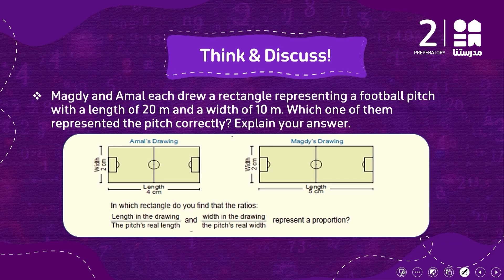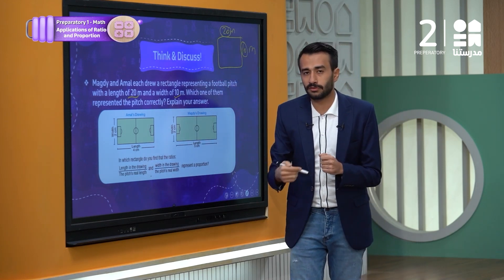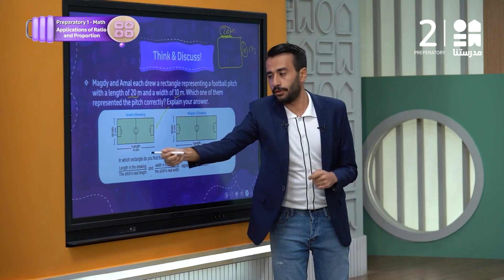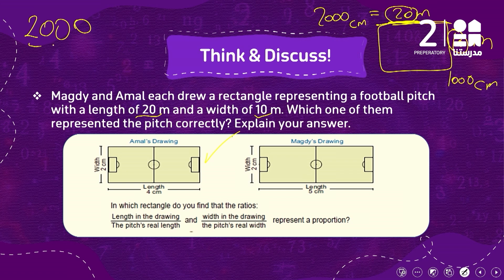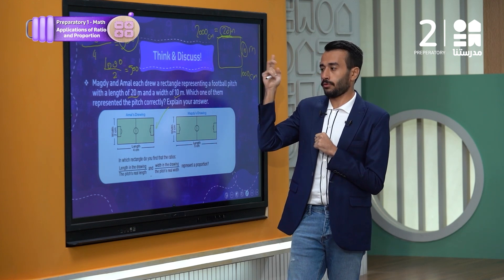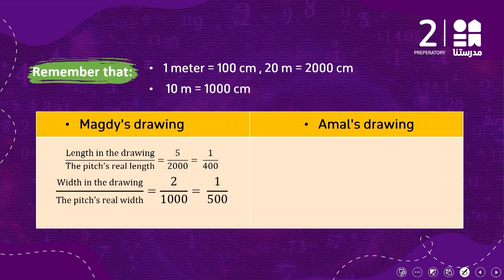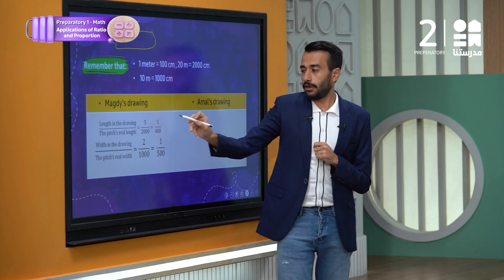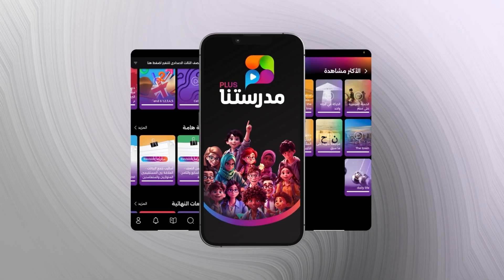Applications of Ratio and Proportion | Math | الصف الأول الإعدادي